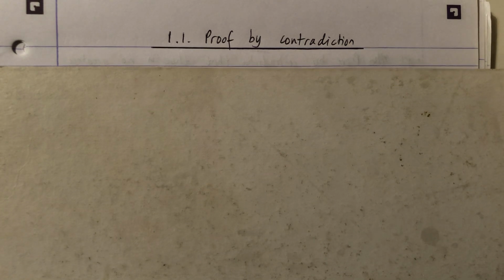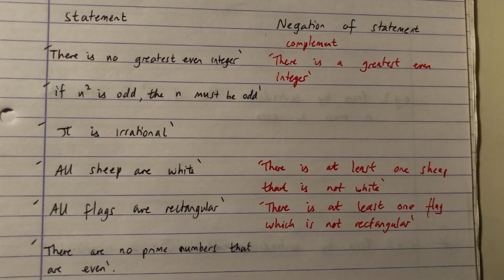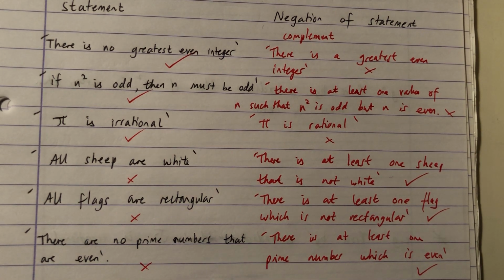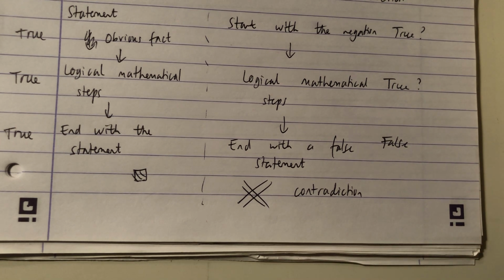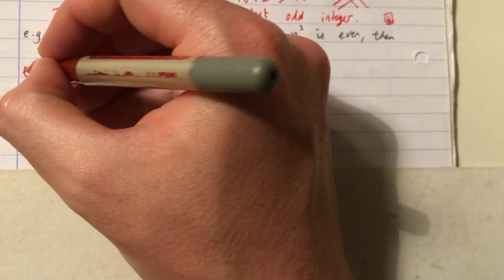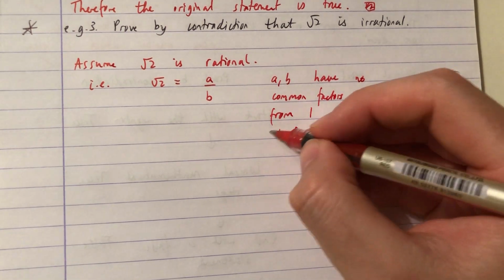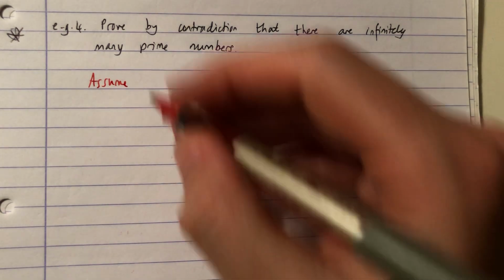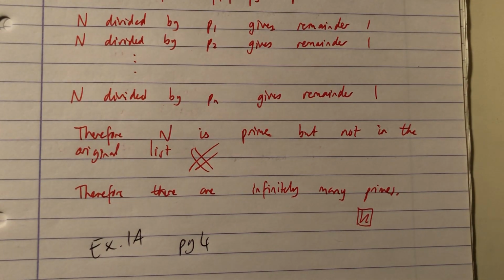Year 12W&Z: Proof by contradiction